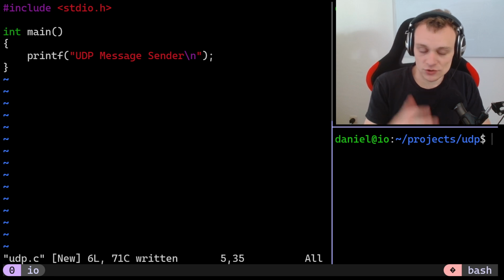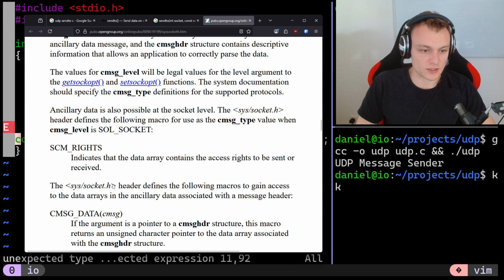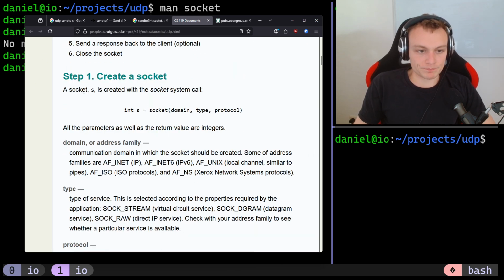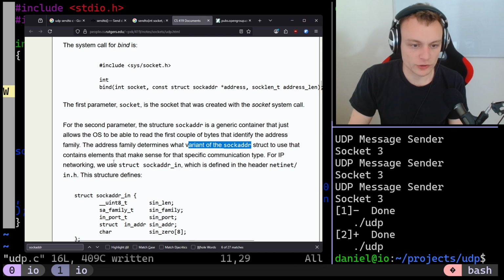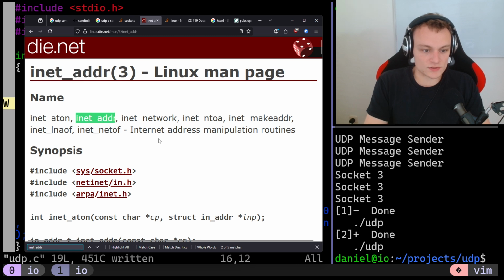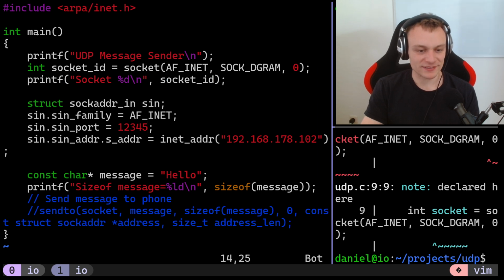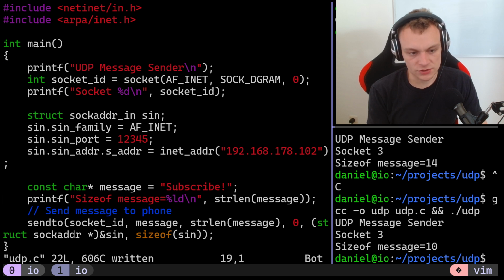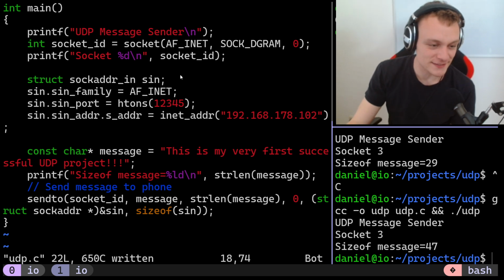Coding a UDP Message Sender in C from Scratch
Live coding a UDP message sender in C, that sends messages to my phone!